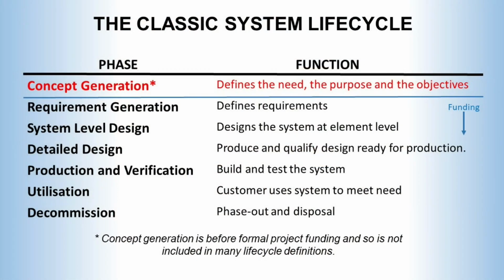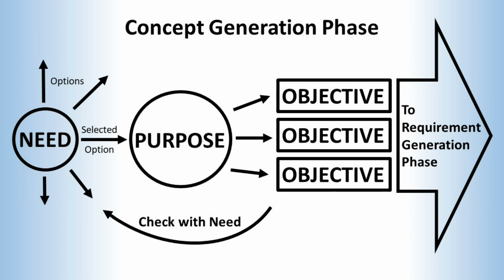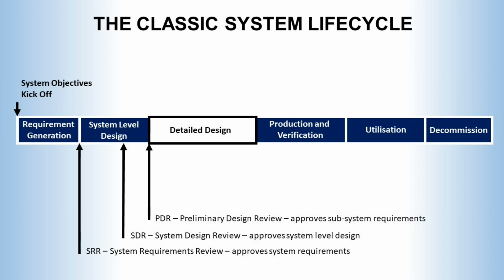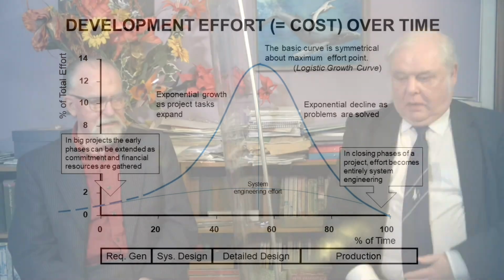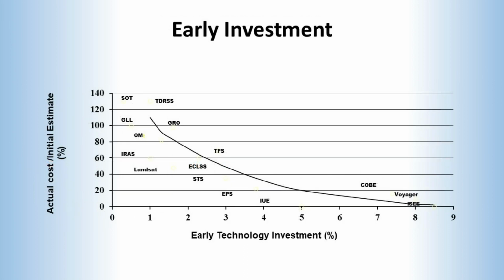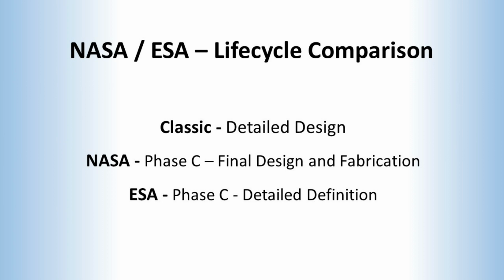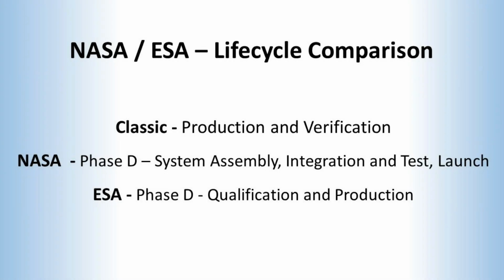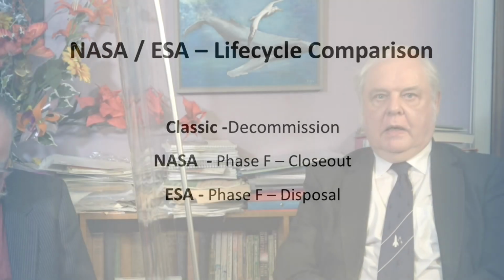7 System Lifecycle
In this video we examine in more detail the classic system lifecycle we introduced in the first lecture, highlighting its logical progression as the definition of the system grows and matures. We then compare this theoretical ideal lifecycle to real world lifecycles in particular those used by the space agencies ESA and NASA.

0:00 Introduction
1:08 The product lifecycle
4:45 Procurement cycles
8:25 Project origins
11:16 Design phases
16:08 Production and utilisation
19:56 Effort in the different phases
24:25 Lessons from the Downey Report
29:09 NASA and ESA compared
33:35 Phase A comparison
36:48 Phase B comparison
38:51 Phase C and D
44:38 Phase E
49:08 Phase F
52:15 Final thoughts